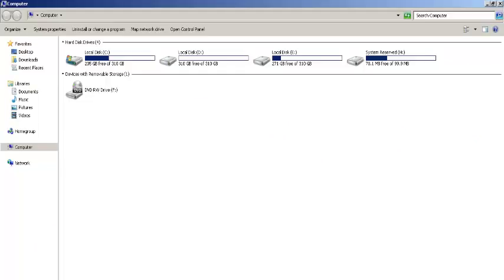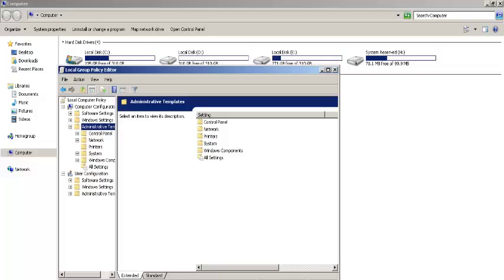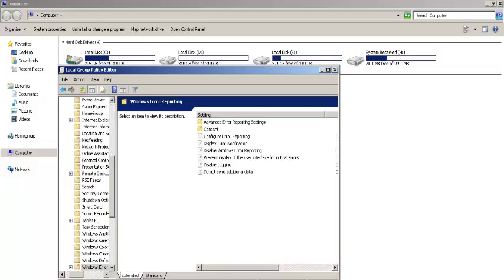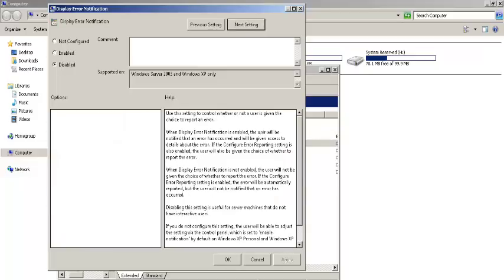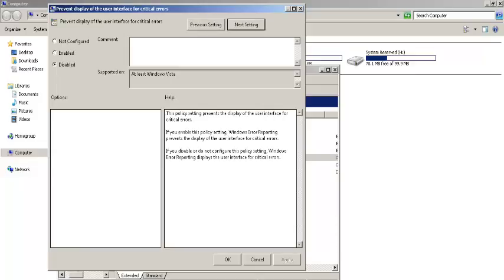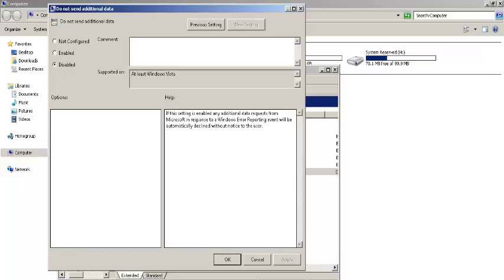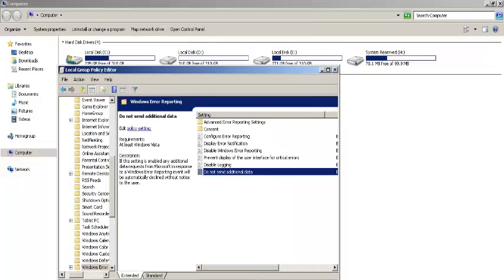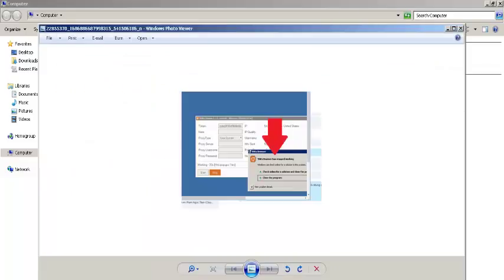Fixed - How to disable error reporting messages in servers/windows 2018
Error reporting is good for stable servers and windows to report the user whether and why this error accure.but

sometimes error message reporting in servers can overload or hang the server by utilizing performance of server.

disable error messages reporting is very recommanded in this sanerio . if someone runs software on server and after a day

or more days , he sees that the software had stuck a day ago with error message reporting or server has already restarted due to so much error message reporting. All the effort goes useless. So today we shall introduce you the way, how to disable error message reporting in server or even windows if you are on automation softwares.

How to Disable Windows Error Reporting. Usually, when an application crashes in Windows, it displays a pop up window asking whether to report this error to internet or their software owner.

♥ How To Unsubscribe Youtube Channels All At Once!

♥ How To Unfollow Everyone in One Click On Instagram

♥ 1 simple trick give you 100 dollars a day easy Money - TutHowto

♥ How to Peel An Apple Fast - Tuthowto

♥ How to sign up iPTorrent Free With my invite code 2018

♥ 1 Simple Trick to Build Hundreds of Backlinks to Your Site to Get Ranked High Instant in Google

♥ How to Get Facebook page likes for Free Ultimate Tutorial 2018

♥ How to Get Quick/instant likes on Facebook Post 2018 - Tuthowto

♥ How to Make Money on Facebook Page Ultimate Method - Tuthowto

♥ how to browse anonymously with nested vpn

♥ Fixed - "The Administrator has set policies to prevent this installation error"